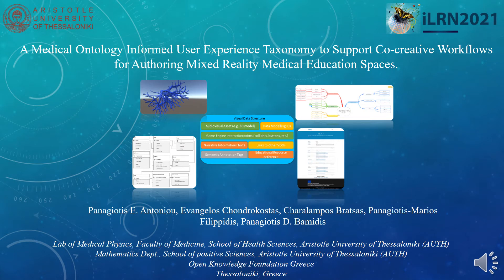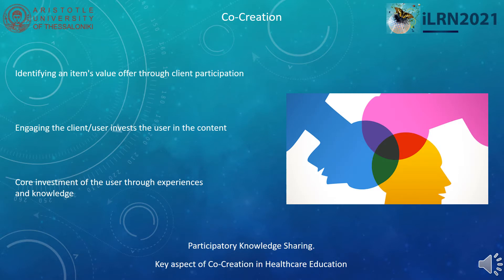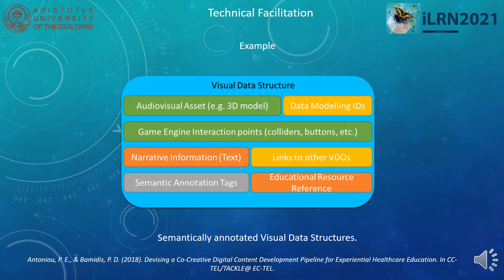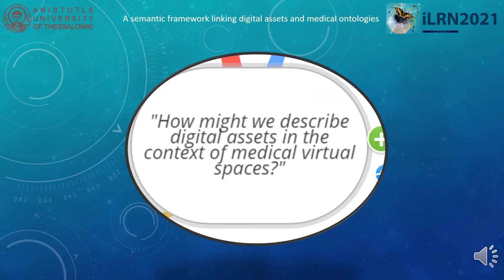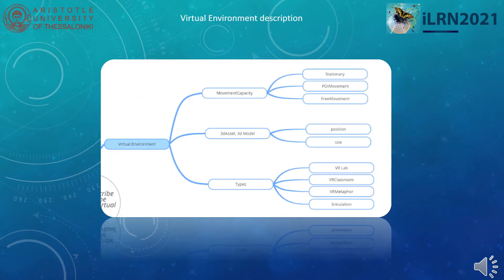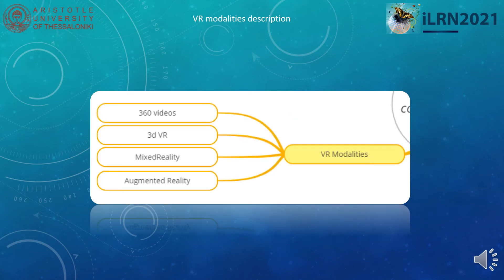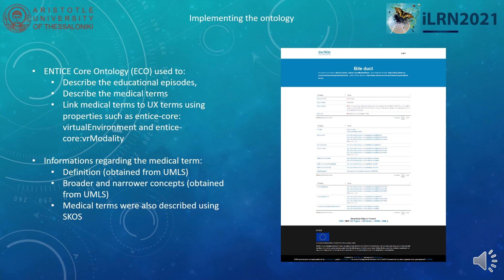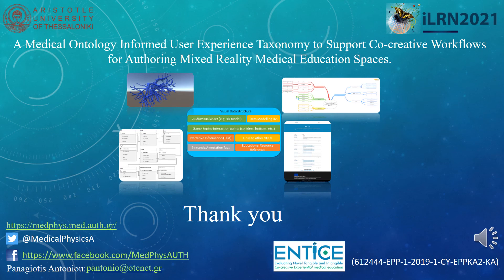iLRN2021: A Medical Ontology Informed, User Experience Taxonomy To Support Co-creative Workflows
iLRN2021: A Medical Ontology Informed, User Experience Taxonomy To Support Co-creative Workflows for Authoring Mixed Reality Medical Education Spaces.

Full paper: 6 to 8 pages

Academic Stream, Main Round – Core Track 7: Medical & Healthcare Education (MHE)